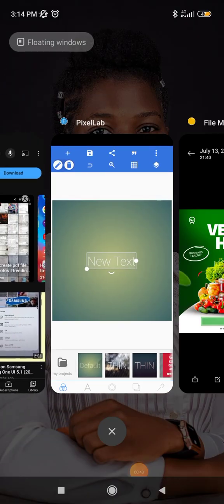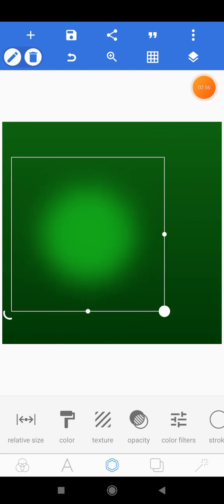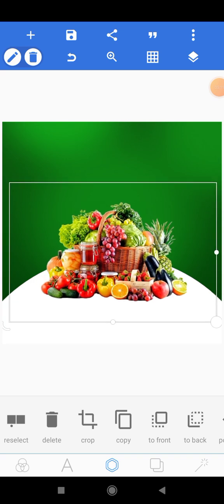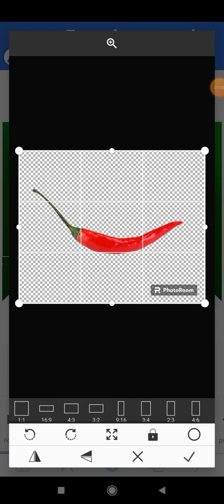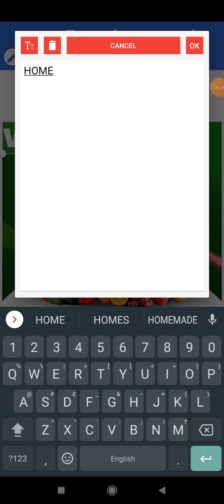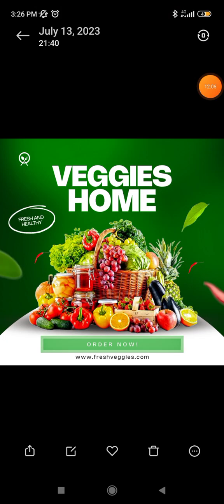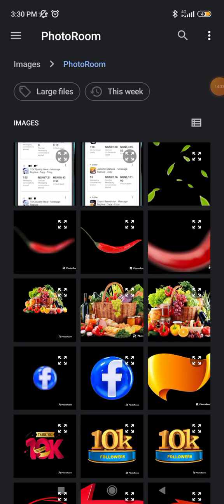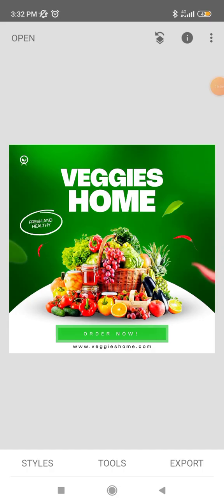MIND-BLOWING FLYER DESIGN ON PIXELLAB 🥵🥵 || WATCH HOW I DID THIS IN MINUTES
In today's tutorial I'm going to show you how to create this amazing flyer design on Pixellab, just in minutes.

Excited already?🤩🤩🤩 Let's get into the video.